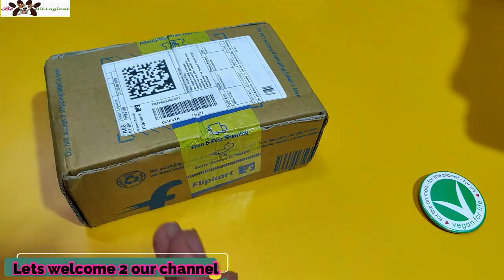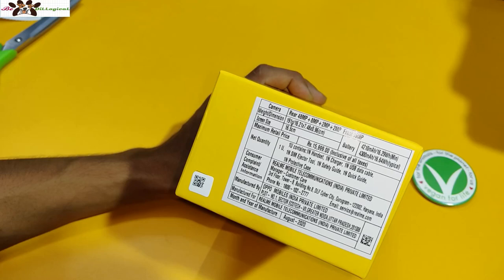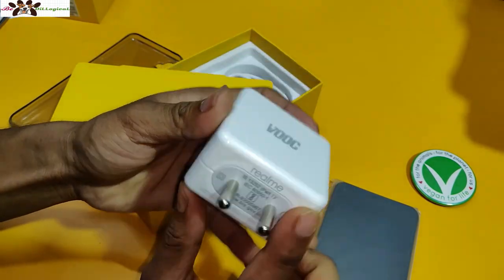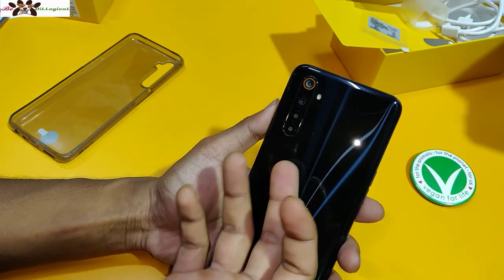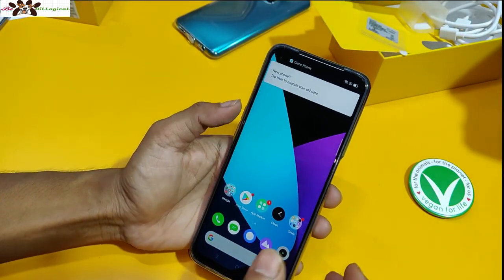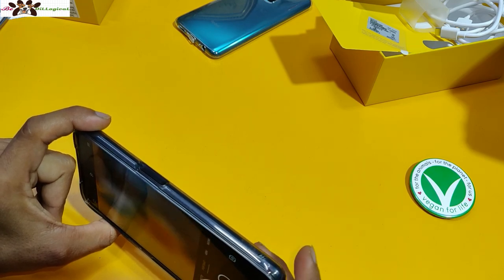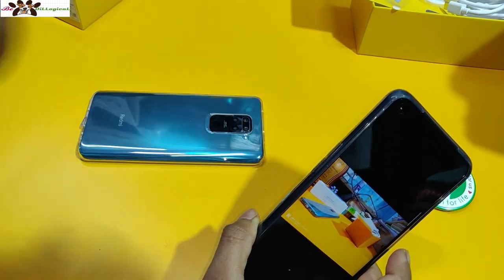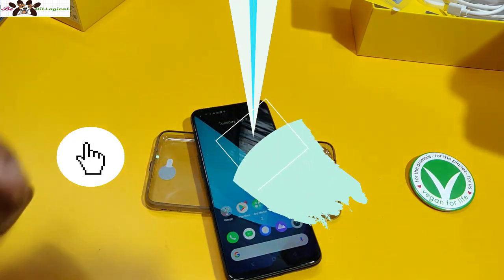Realme 6i Unboxing And First Impressions 🔥⚡ 90Hz Display, 48MP Quad Cameras, 30W Charging & More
Today we Gonna Show You The unboxing cum first impression for the realme6i
The value for money .
Fhd+ Display Amazing Performance
Good Battery & fast charging .

Cons -

-Yet to be Invent .

-Sometimes ram management is not up to the mark.

I Hope All of U enjoy our videos.

Best Deal Of Today --

Thank you so so Much for watching & Reading ME.

Any query let me know below , I Love to answer all of ur answers upto my capabilities.

Let b Friends in  all social sites Link on the channel About section-- Facebook, Instagram, twitter, Snapchat, pintrest etc

Have a Delightful Day _/\_

All songs are -- NCS

Specification

General

Design
Display
Type Color LCD screen (16.7M)
Touch Yes, with Multitouch
Screen to Body Ratio ~ 90.5%
Features 2.5D Glass Material, 120 Hz Touch Sampling Rate
Memory
Card Slot Yes, upto 256 GB
Connectivity
GPRS Yes
EDGE Yes
3G Yes
4G Yes
Bluetooth Yes, v5.0
USB Yes, USB-C
USB Features USB on-the-go, USB Charging
Extra
GPS Yes
Fingerprint Sensor Yes, Side
Sensors Magnetic Induction Sensor, Light Sensor, Proximity Sensor, Gyro-meter, Acceleration Sensor
3.5mm Headphone Jack Yes
Splash Resistant Yes
Extra Features Heat Dissipation Technology: Dual Layer Graphite + Copper Foil, PD Charge Support, Bluetooth Audio Codec: SBC, AAC, APTX, APTX HD, LDAC, WLAN Display, WIFI Antenna Technology: SISO, Split Screen, Clone Apps, Kids Space, Voice Wake Up, Night Shield, Game Acceleration, APP Market, Theme Store, Clone Phone

Camera

Rear Camera 48 MP f/1.8 (Main)
8 MP f/2.3 (Wide Angle)
2 MP f/2.4 (Mono)
2 MP f/2.4 (Macro) with autofocus
Features Beauty, Filter, HDR, Panoramic View, Portrait, Timelapse, Slo-mo, NightScape, Expert, Continuous Capture Modes (20 Max), Ways of Taking Photos: Timer, Touch, Volume Button
Video Recording 4K @ 30fps UHD, 1080p @ 30/60fps FHD, 720p @ 30/60fps HD
Front Camera 16 MP f/2 (Main)
Front Video Recording 1080p @ 30/60fps FHD, 720p @ 30/60fps HD
Technical
OS Android v10
Chipset MediaTek Helio G90T
CPU 2.05 GHz, Octa Core Processor
GPU ARM G76
Java No
Browser Yes
Multimedia
Email Yes
Music AAC, APE, FLAC, AMR, MID, MP3, OGG, WAV, WMA, MKA
Video AVI, MP4, 3GP, 3G2, 3GPP, 3GPP2, M4V, FLV, F4V, WEBM, WMV, ASF, MOV, QT, TS, M2TS, MTS, MKV
Battery
Type Non-Removable Battery
Size 4300 mAh
Fast Charging 30 W Flash Charge Support